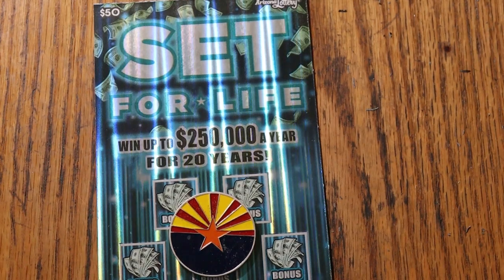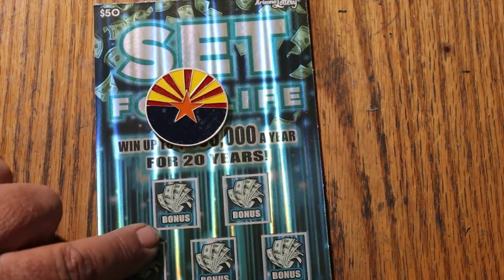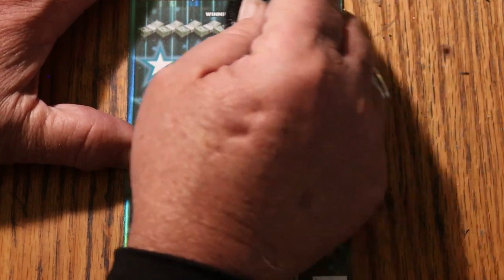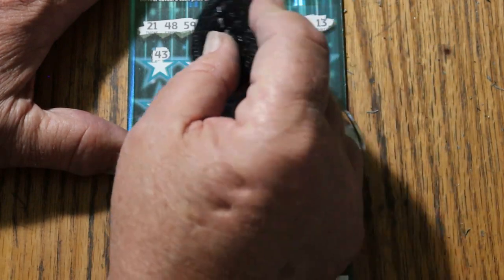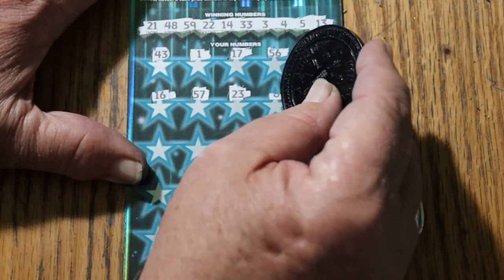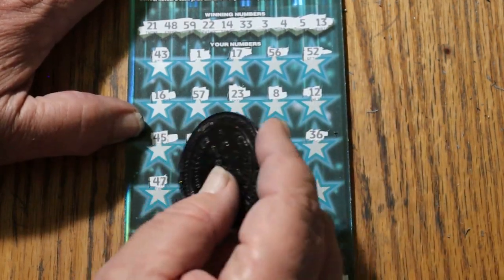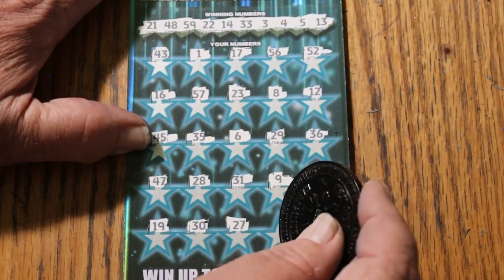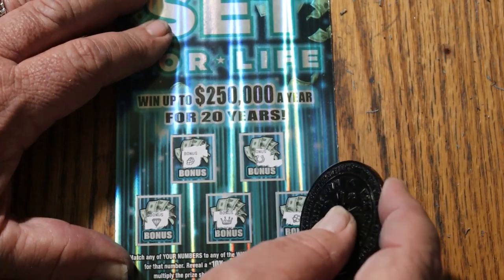💥DAY 22 $50💥SET FOR LIFE💥